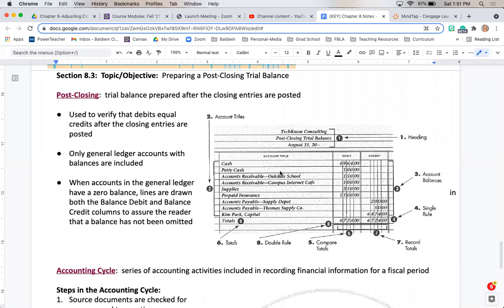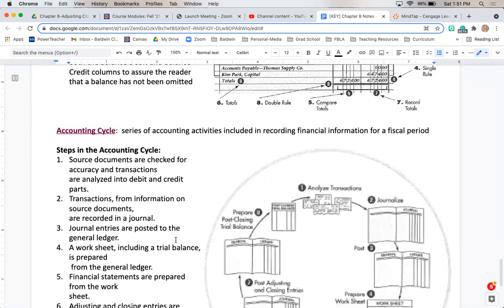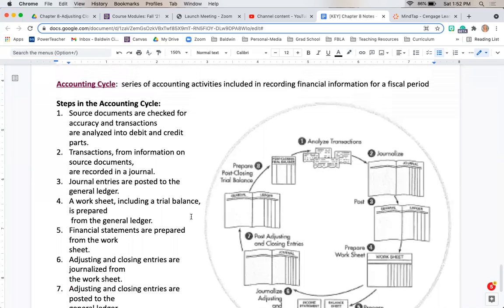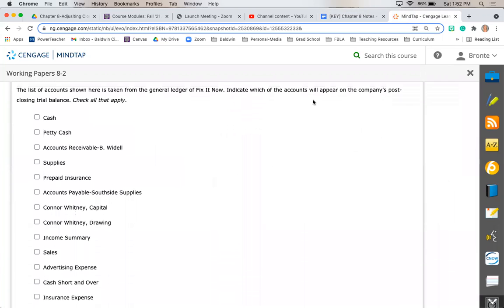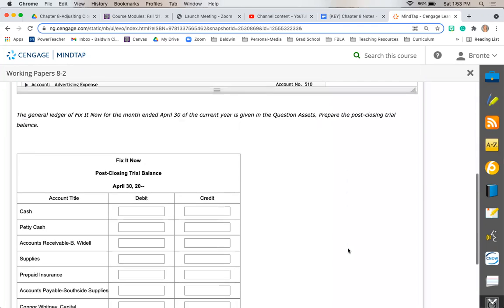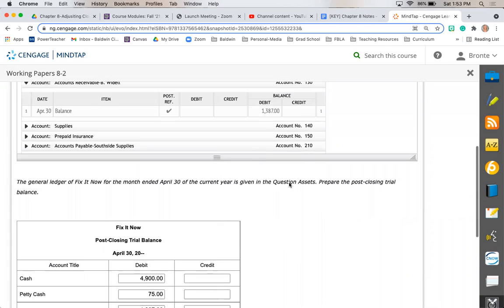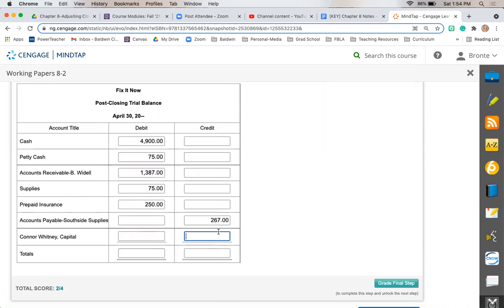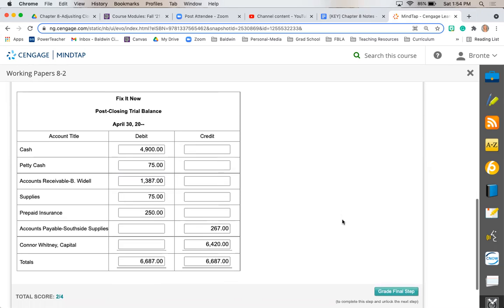8 2 Notes & Work Together